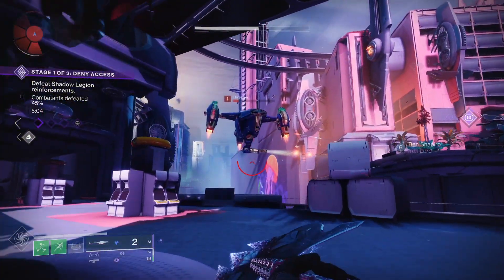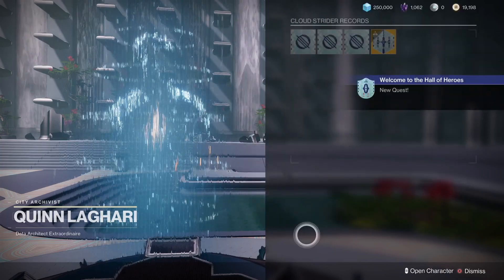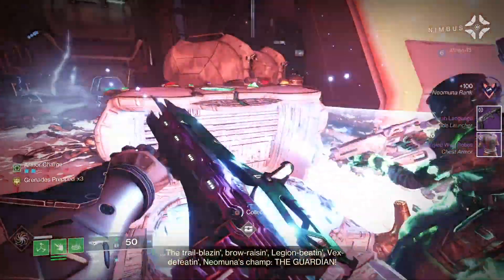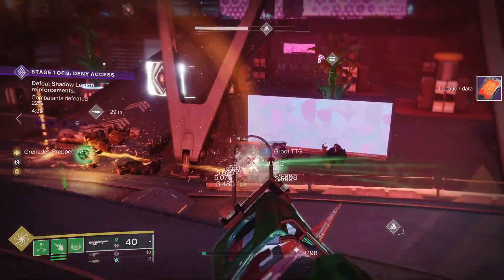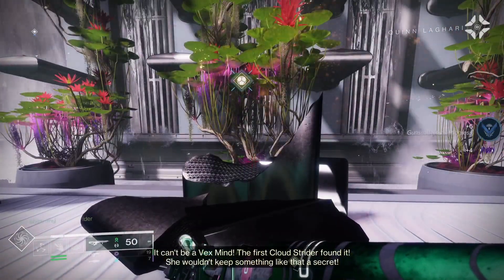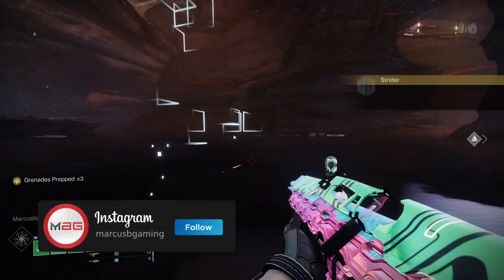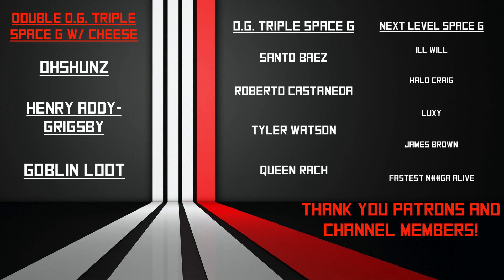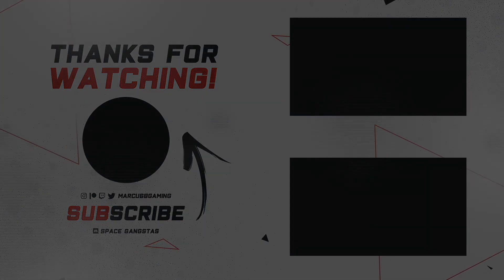How to get Winterbite Exotic Heavy glaive in Destiny 2 Lightfall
What's up people, here is a quick video on how to get the Winterbite Exotic Glaive. This is a heavy exotic glaive made available when Destiny 2 Lightfall was released. Please drop your opinions in the comments below.